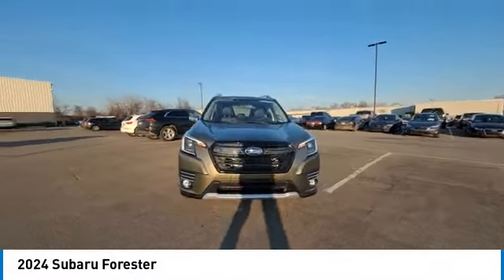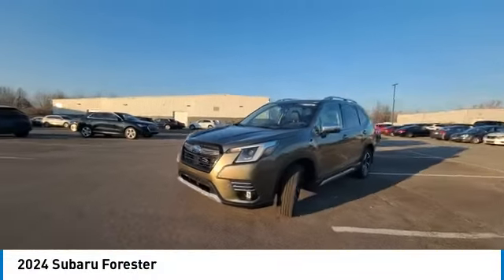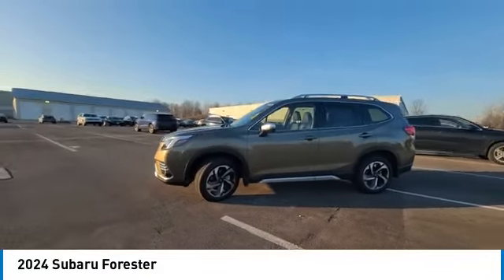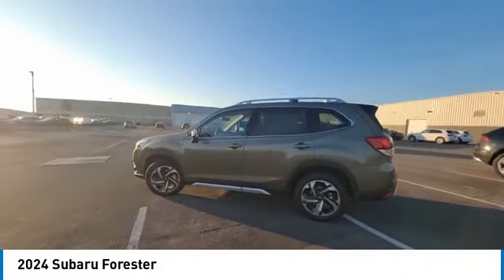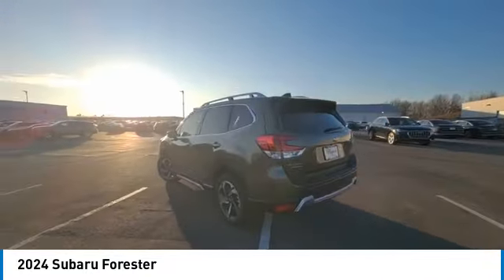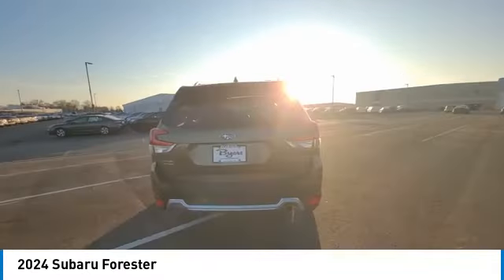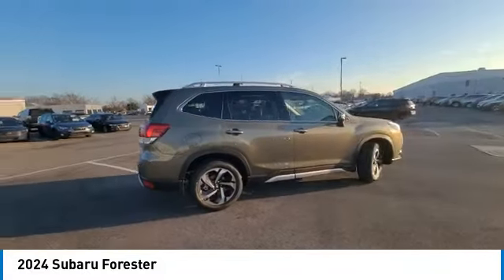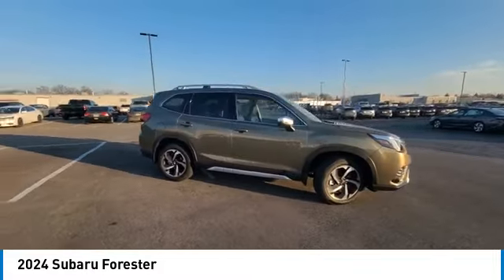2024 Subaru Forester I241750